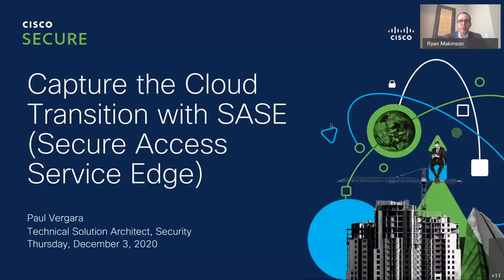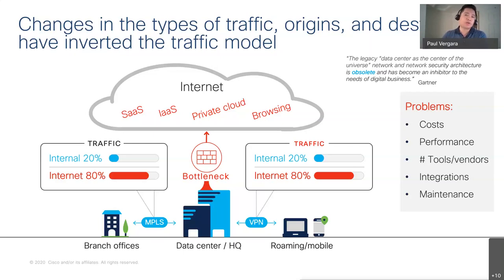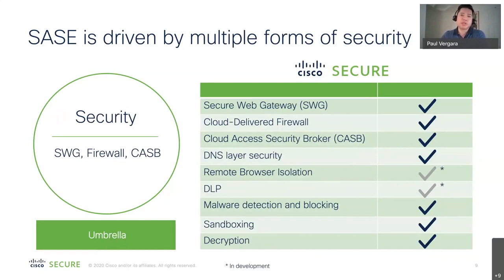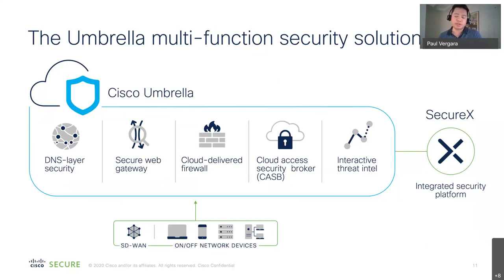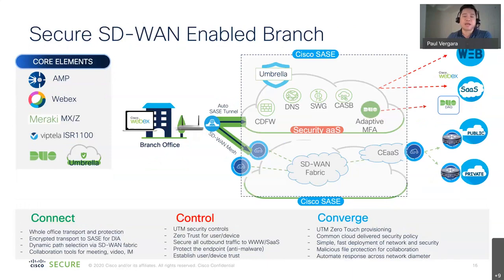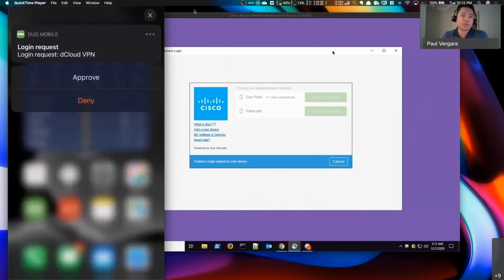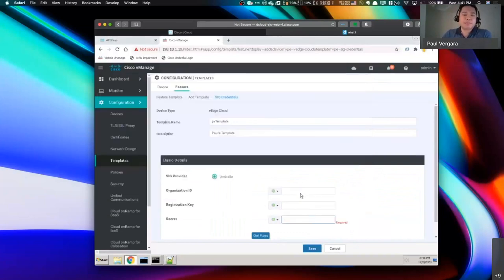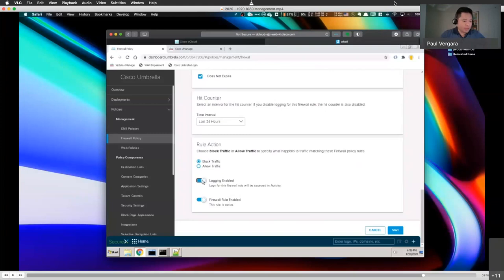Capture the Cloud Transition with SASE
Learn how a SASE solution delivers a growing set of security functions.  Hear about new functionality in Cisco Umbrella’s secure web gateway, cloud-delivered firewall, CASB capability, and SecureX integration.